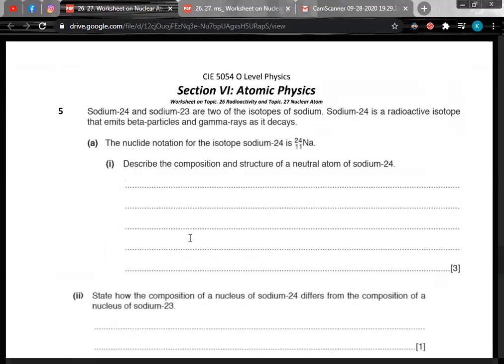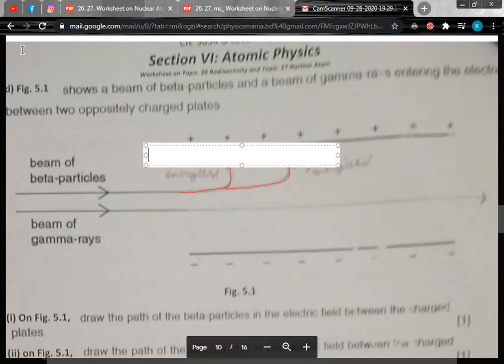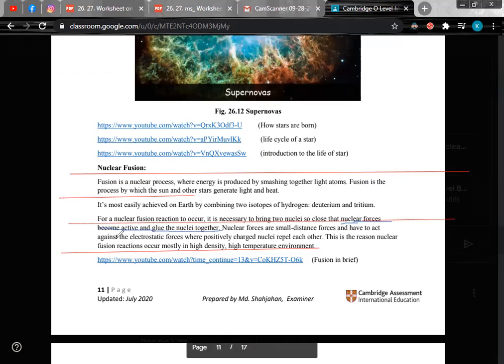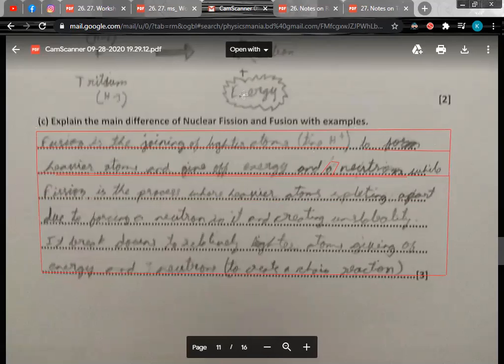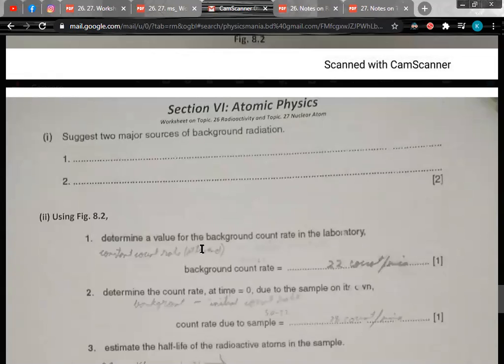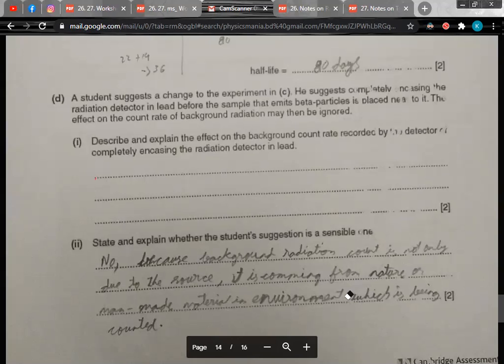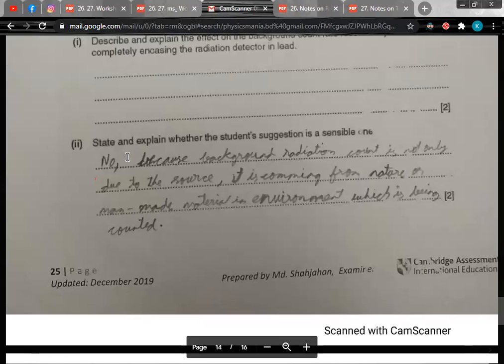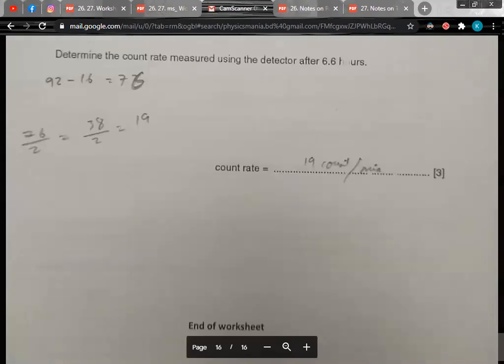Physics Mania O Level Batch 4 May'21 30 09 2020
Solving worksheet Topic 26 and 27